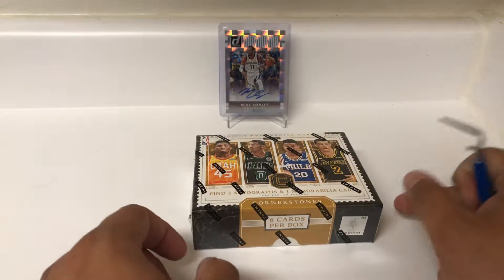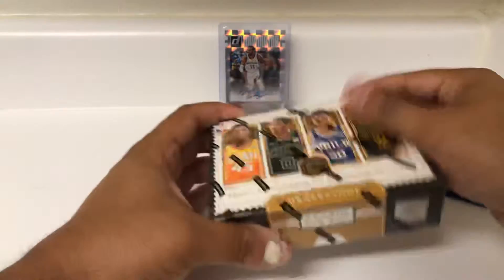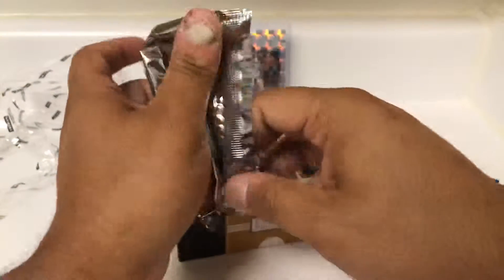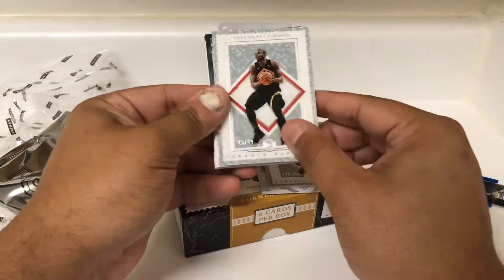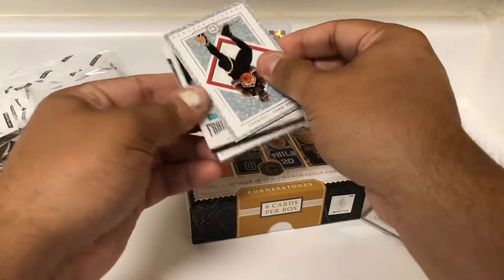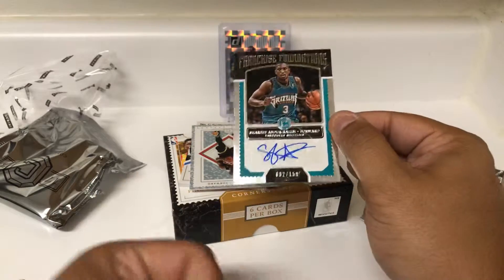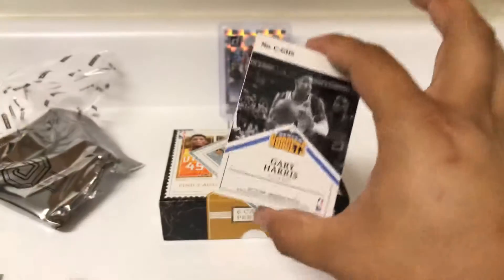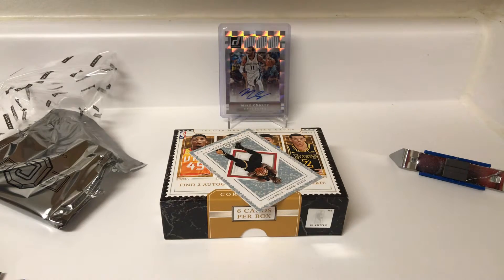2017-18 Cornerstones Basketball! 3 hits! Quad patch auto!